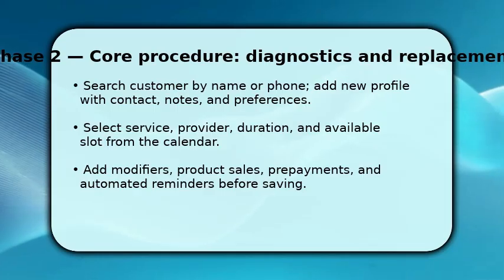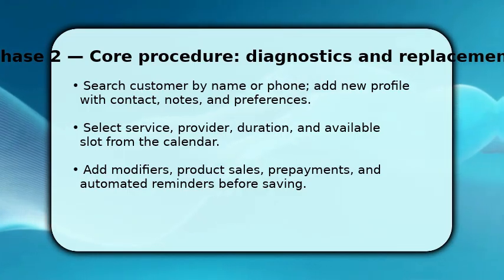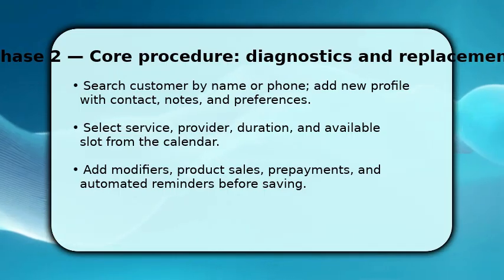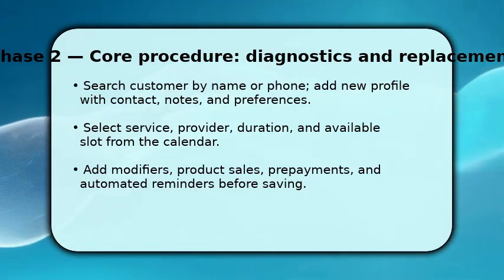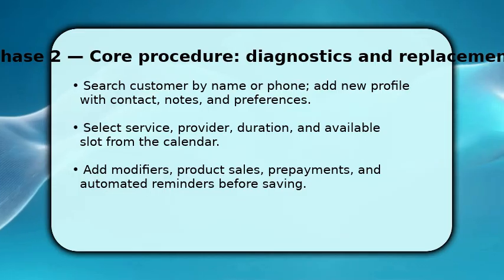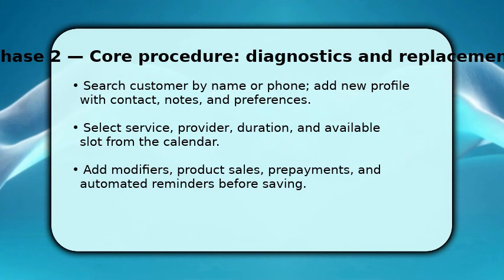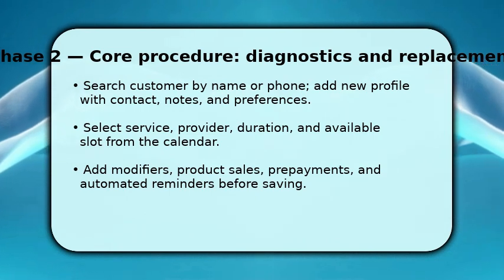How to Use Zenoti Software (easy Method)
How to Use Zenoti Software (easy Method) | 🔒 Surfshark VPN Deal — Stay private and secure. $1.99/mo + 3 Months Free ▸

Discover the simplicity of using Zenoti software for enhanced productivity. This video guide walks you through setting up and utilizing key features with ease, ensuring a seamless transition into your daily workflow.